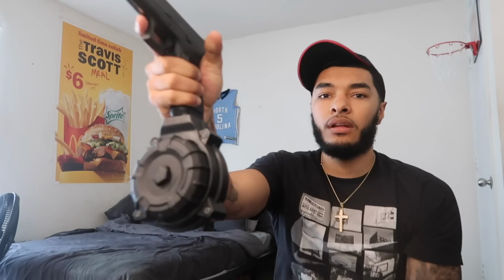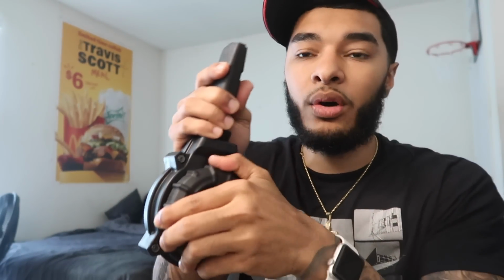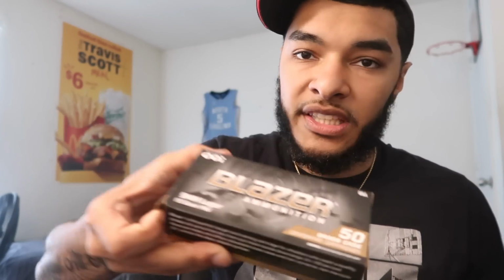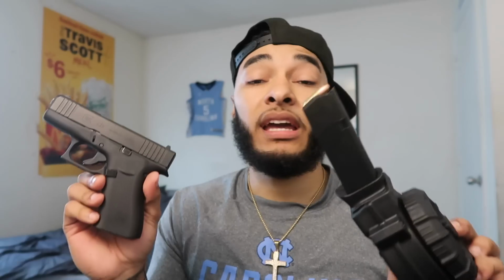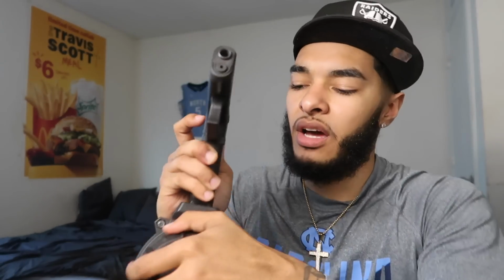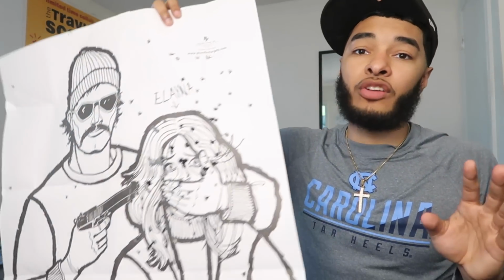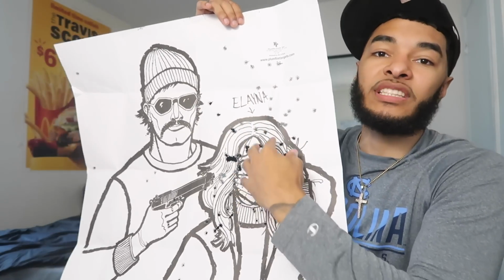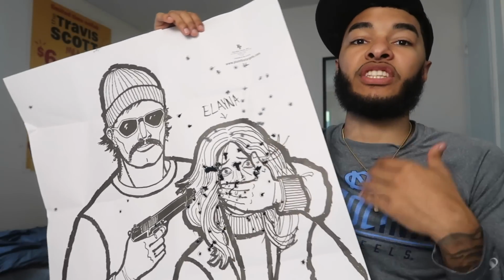Glock Drum Magazine Review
pro mag drum glock 43x. Mag dump